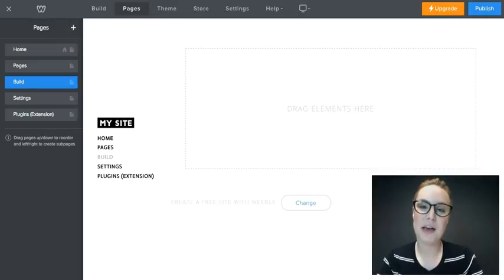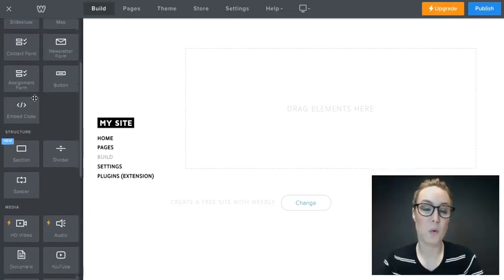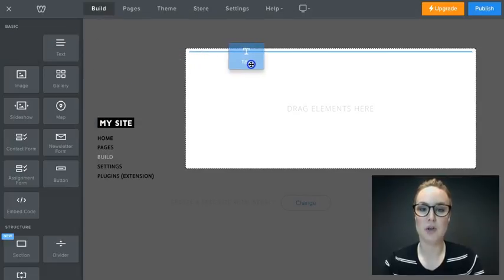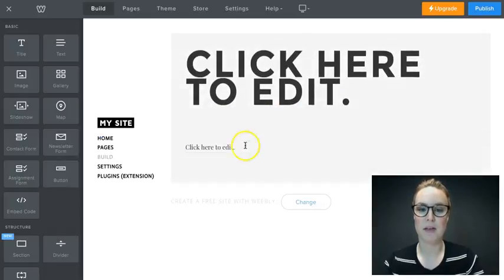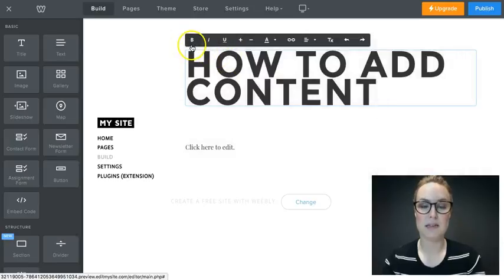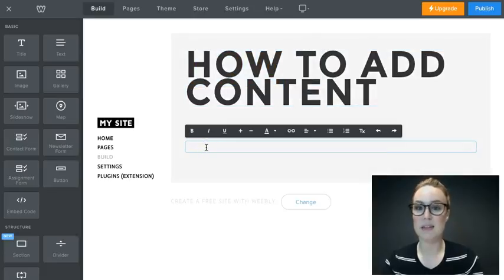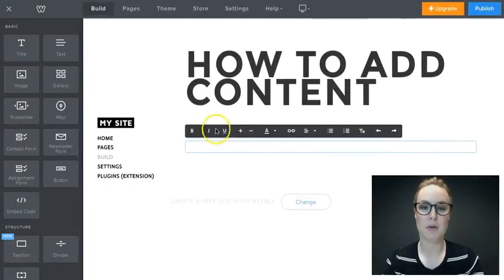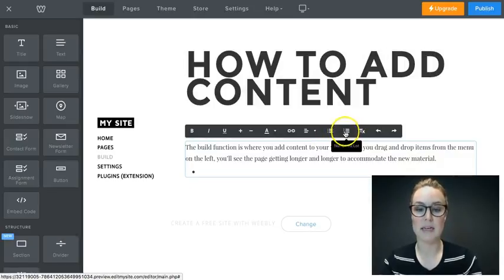How to Add Titles and Text in Educator's Weebly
This clip briefly outlines how to add titles and text to your class website.